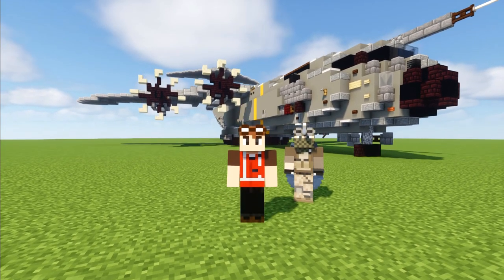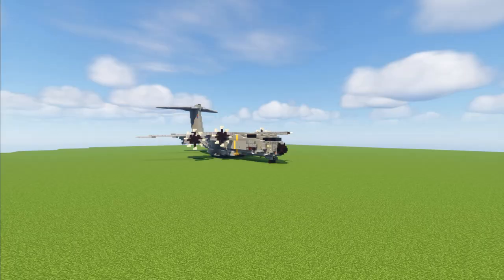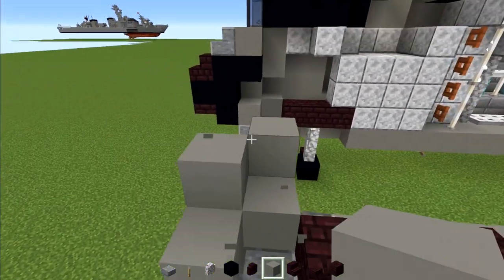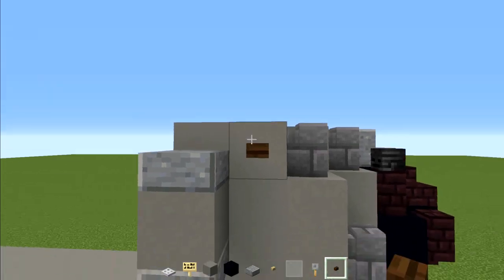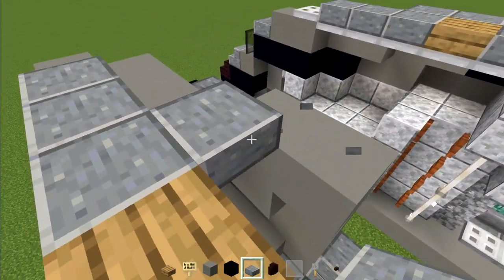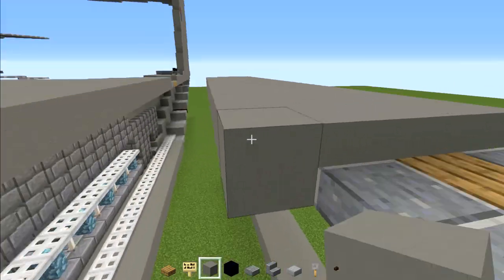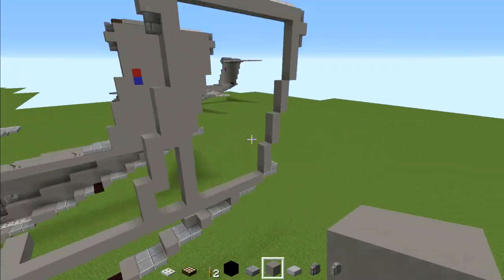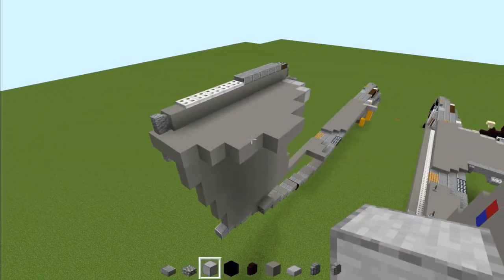Minecraft Airbus A400M Atlas RAF plane tutorial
How to make a Minecraft Airbus A400M Atlas military cargo plane used by the RAF, German, Spanish, French, etc. airforces. Design by Zytrex

► Foxshot Minecraft Server IP: 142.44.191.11:26297